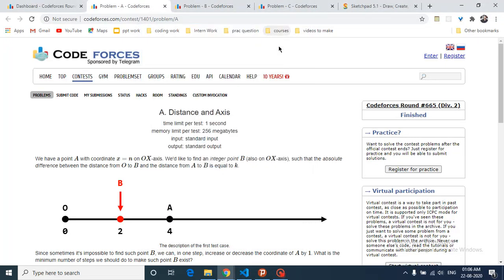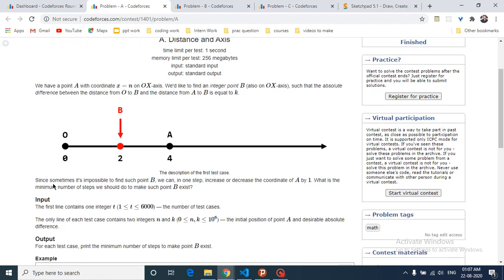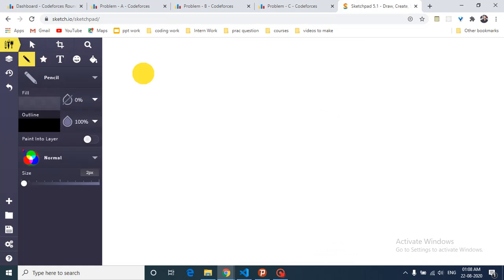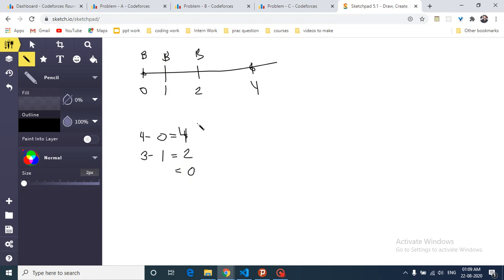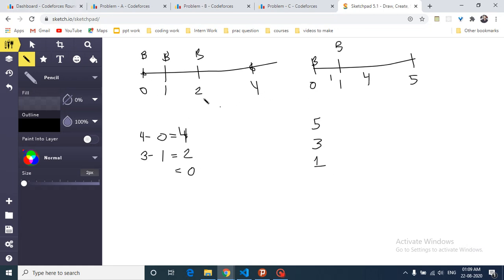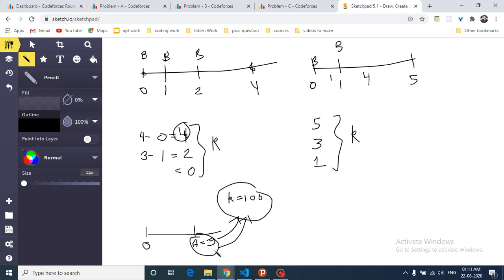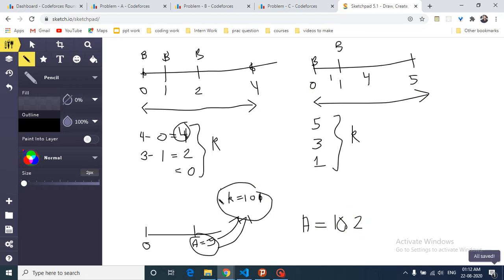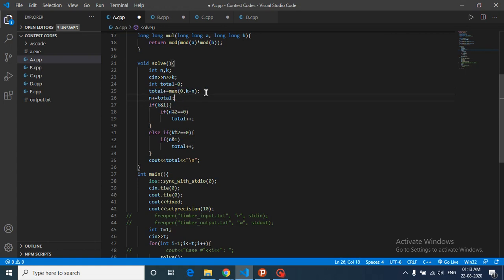Distance and Axis || Codeforces Round #665 (Div. 2)